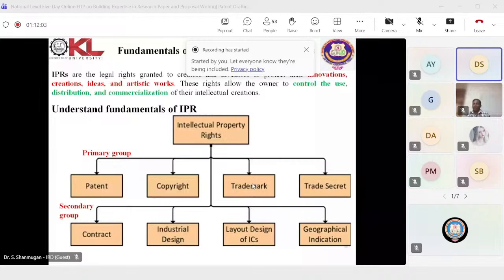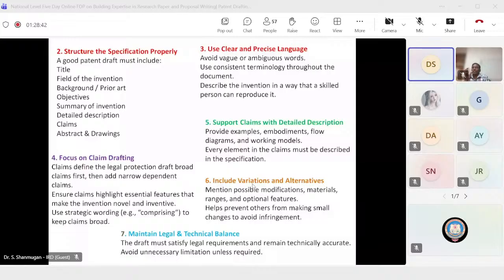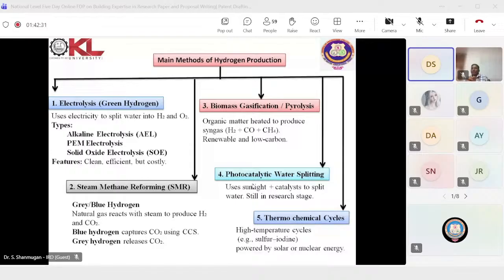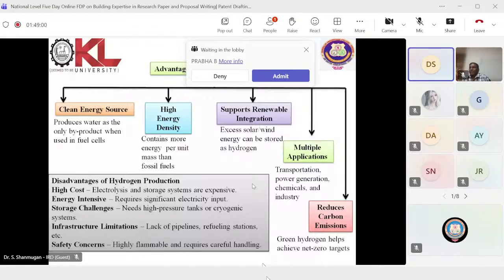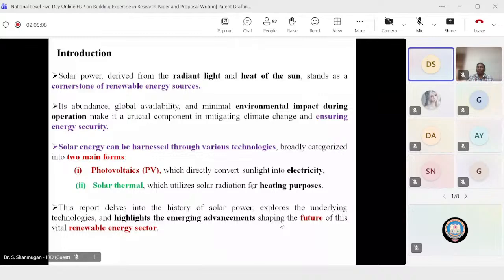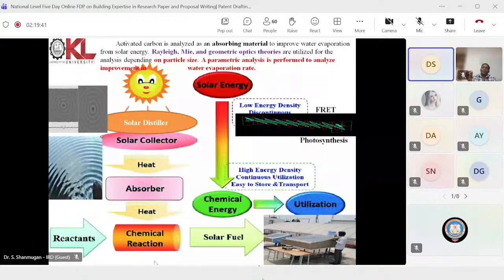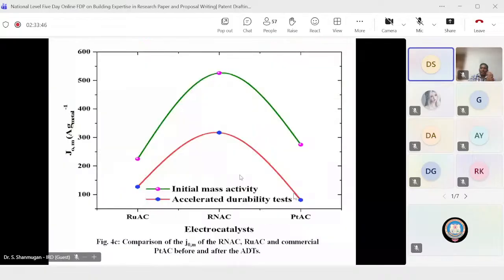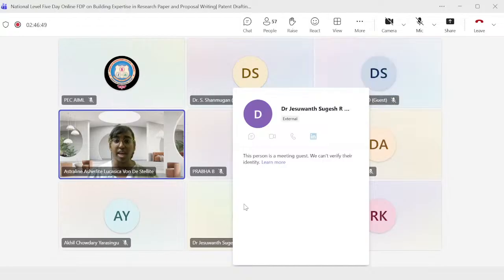National Level 5 Day Online FDP on Building Expertise in Research Paper and Proposal Writing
National Level Five Day Online FDP  on  Building Expertise in Research Paper and  Proposal Writing| Research Proposal Writing , Patent Drafting & Intellectual Property Rights | Day 5|12/12/2025